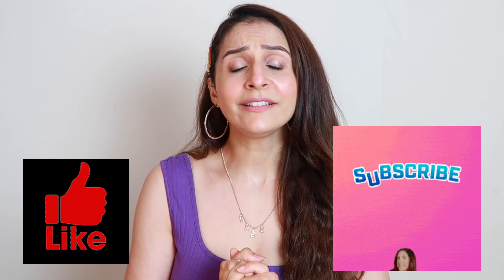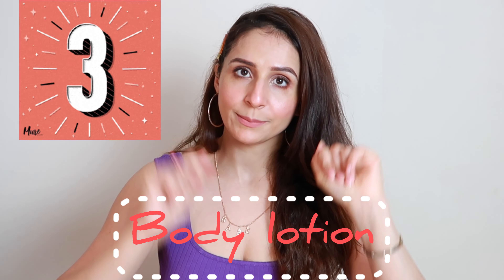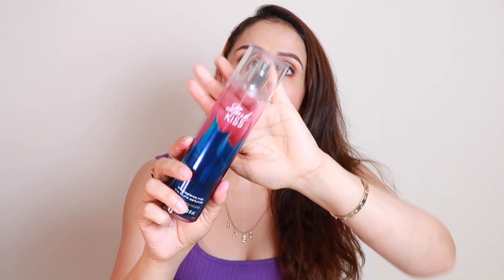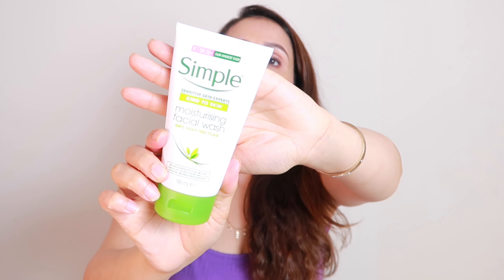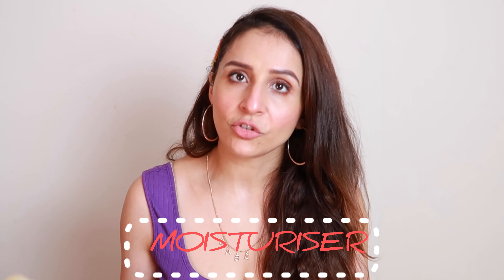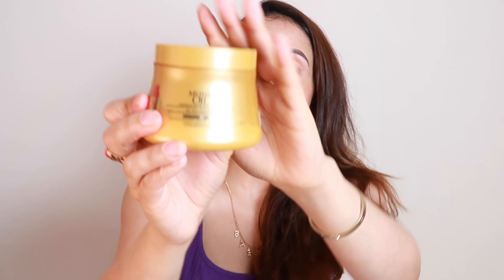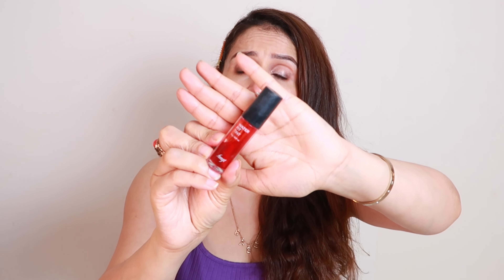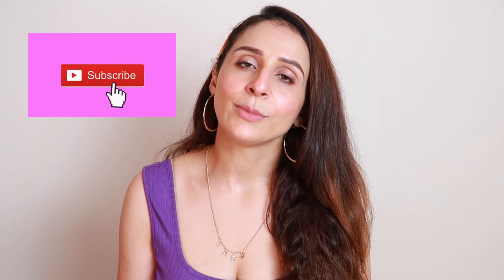*SUMMER ESSENTIALS* Must have For Every Girl/ Women {AFFORDABLE}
PRODUCTS SHOWN IN THE VIDEOS AND THEIR ALTERNATIVES YOU CAN TRY
BODY SCRUB

Do check my other videos👇you will love them

Forever 21 ultra foundation review

I love you Guys alot ..❤️❤️